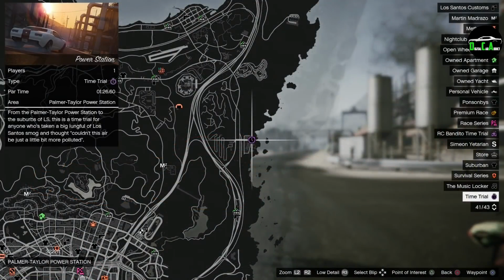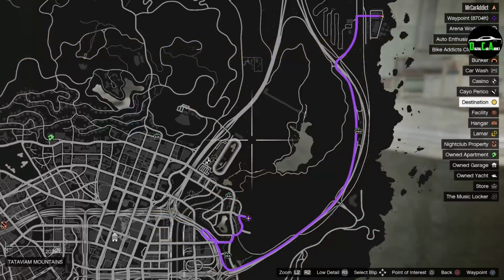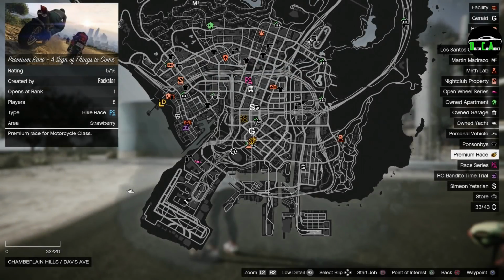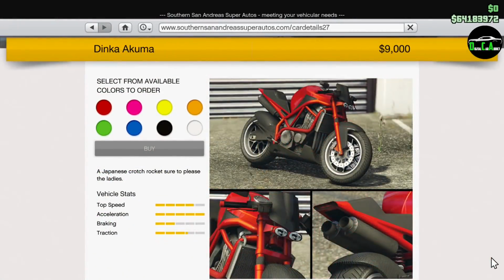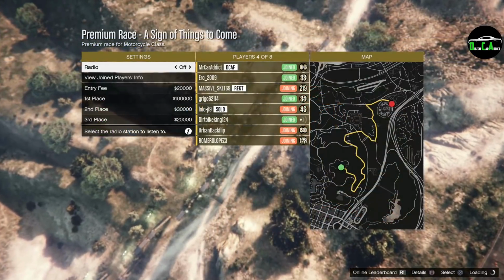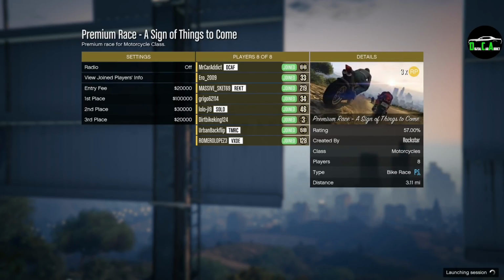GTA 5 - Event Week $300,000 - Time Trial & Premium Race Guide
Event Week (February 11th, 2021 - February 17th, 2021)

$100,000 - Time Trial: Power Station
$100,000 - RC Bandito Time Trial: Vespucci Beach
$100,000 - Premium Race: A Sign Of Things To Come